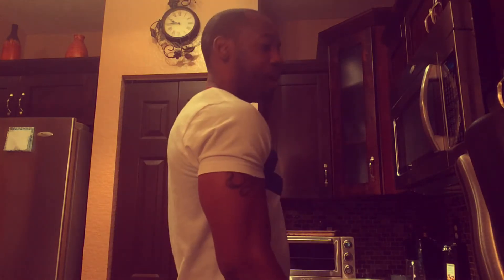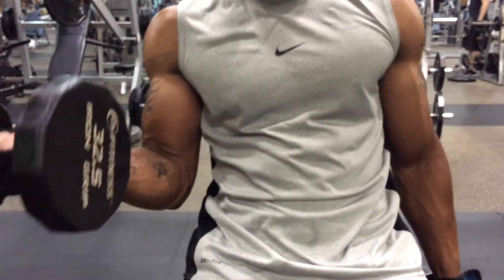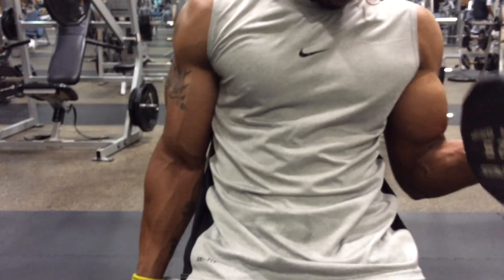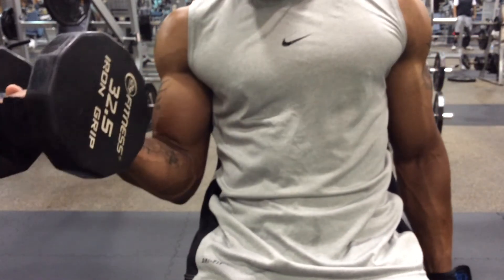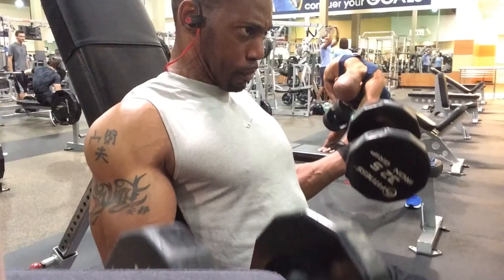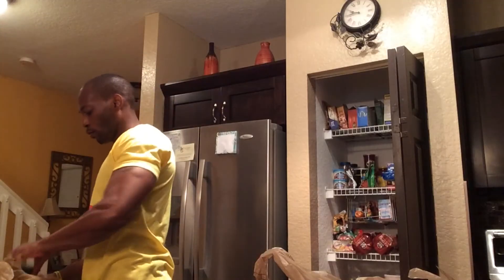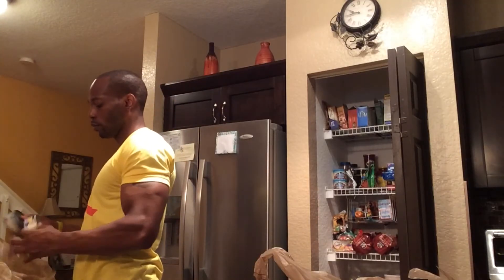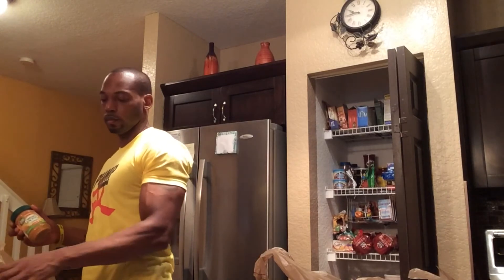Muscle Fibers Breakdown ☆Real Gains - Jude King Fitness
My previous heaviest weight 152. today 184